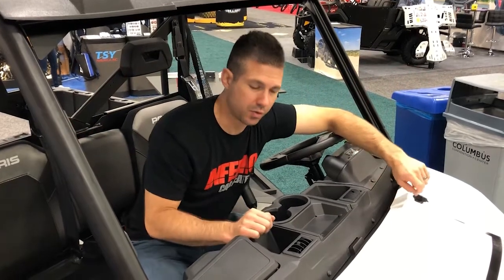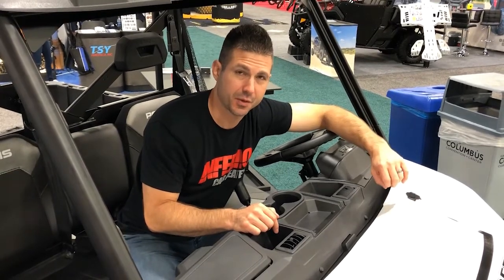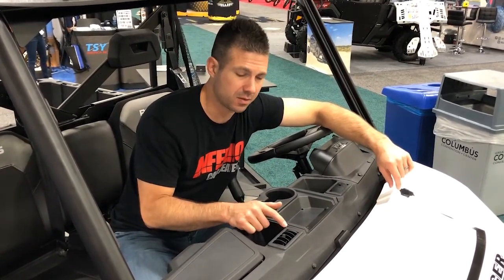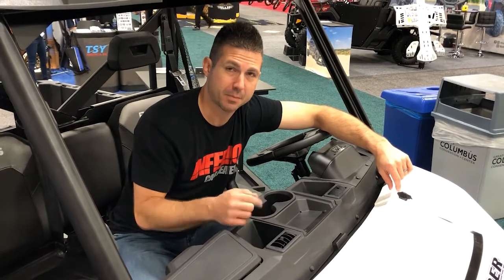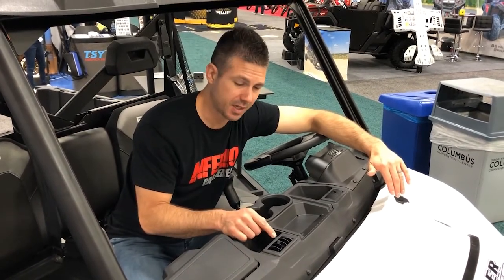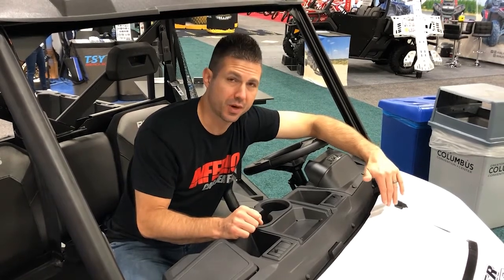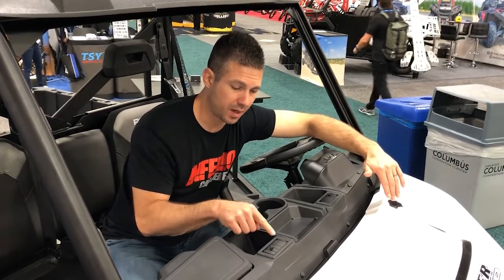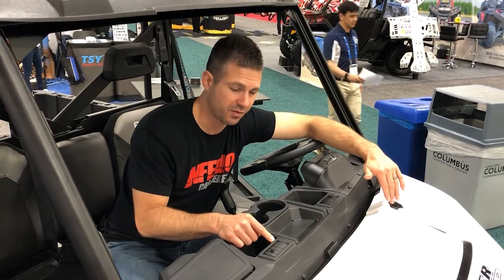Polaris Ranger 1000 Defrost Louvers from Inferno Cab Heaters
We explain how clean our defrost louvers install into the new Ranger 1000 as well as the Polaris Generals